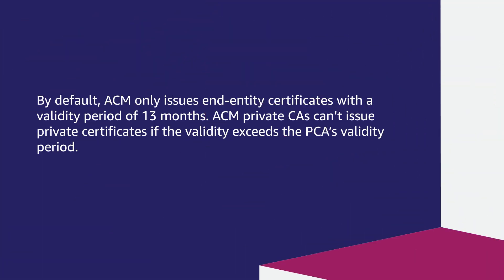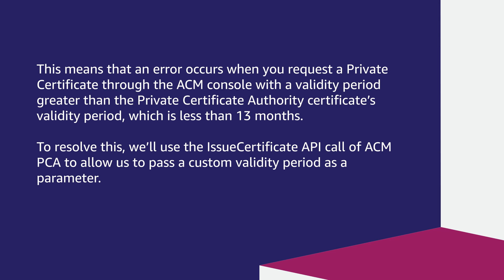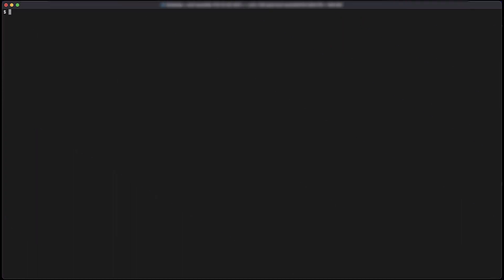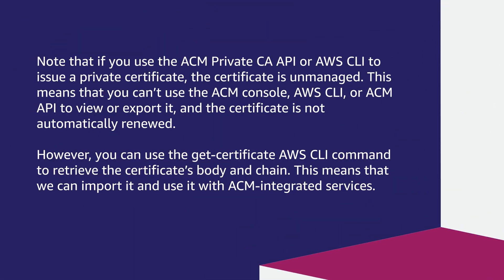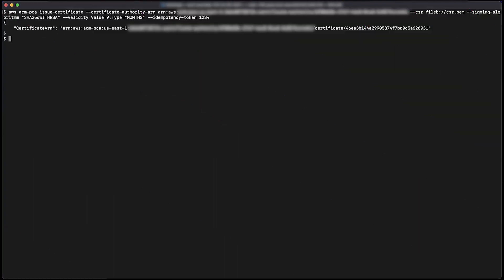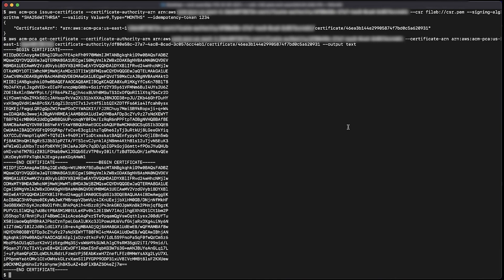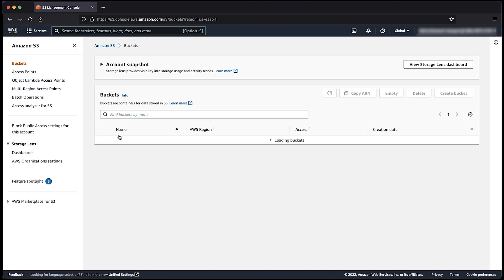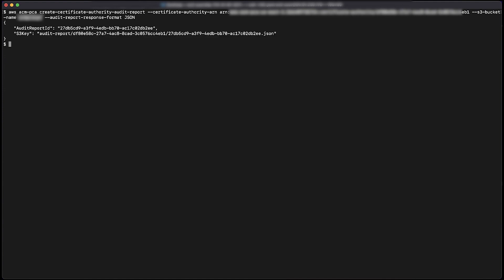How do I issue certificates with ACM Private CA with a validity of less than 13 months?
For more details see the Knowledge Center article with this video
Dennis shows you how to issue certificates with ACM Private CA with a validity of less than 13 months.

0:00 Introduction

0:24 Chapter 1

1:32 Chapter 2

3:16 Closing